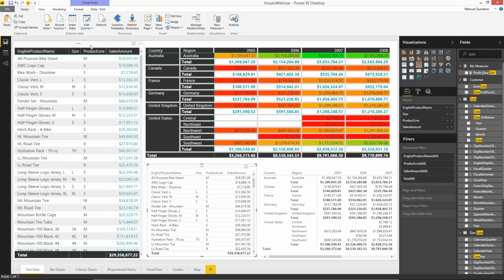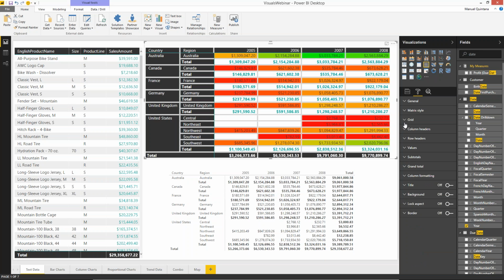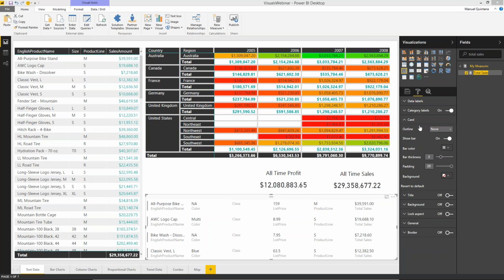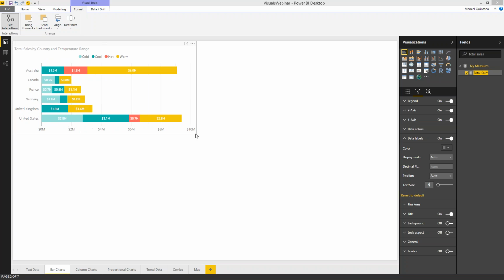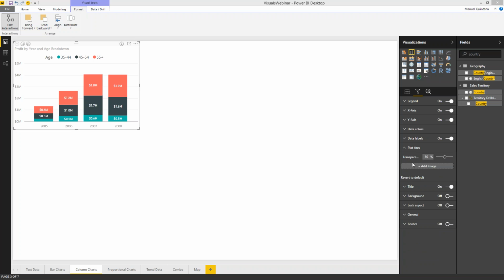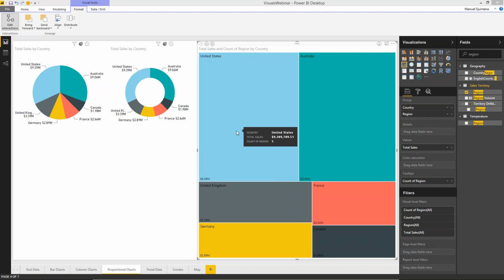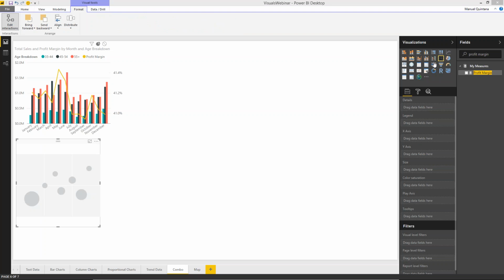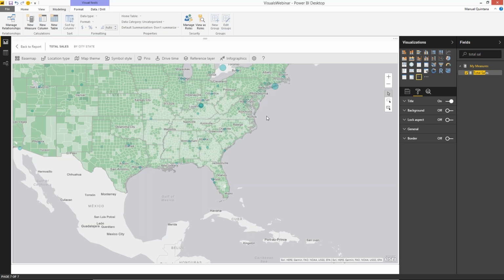Deep Dive into Power BI Data Visualizations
Presented by Manuel Quintana

In this jam-packed session, we will review some of the more exciting data visualization options within the Power BI Desktop and learn when it's appropriate to choose each of these in a reporting solution of your own.